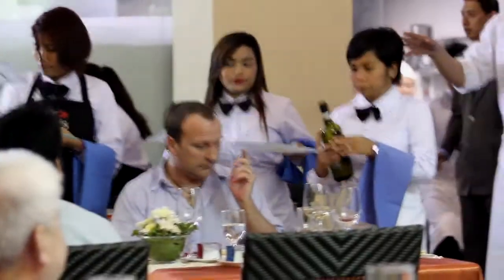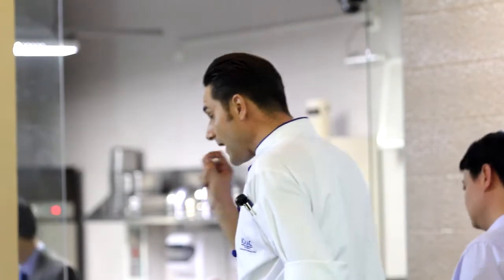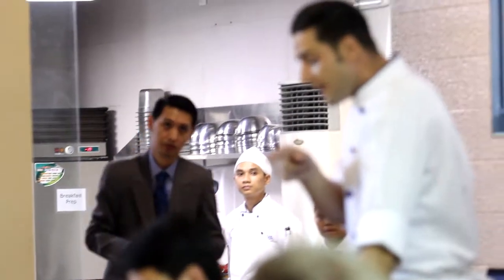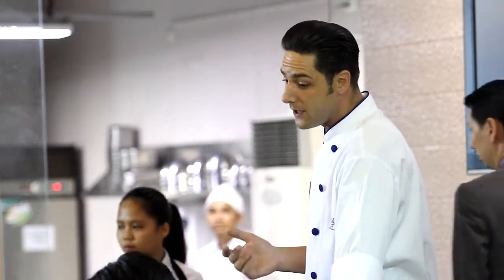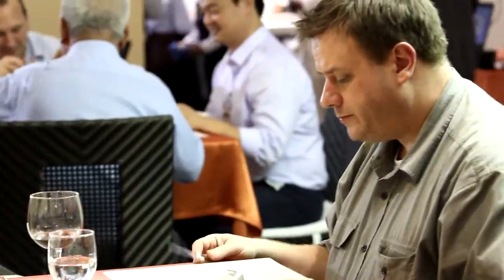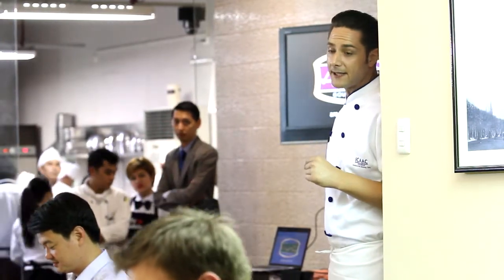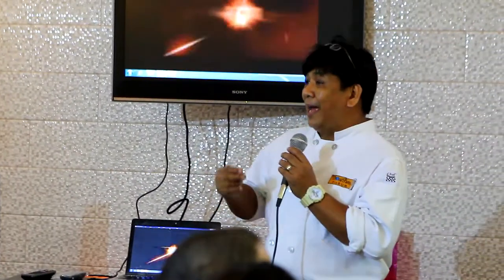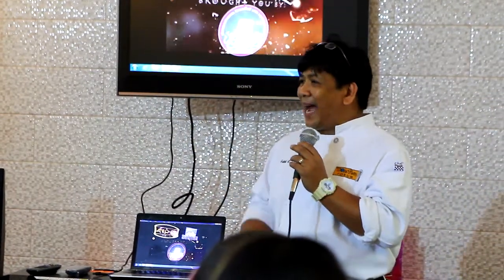Chef Justine's Food pairing dish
Chef Justine is a Lecturer @ ICAAC,

Salinas Foods Incorporated
Institute of Culinary arts academy of Cebu